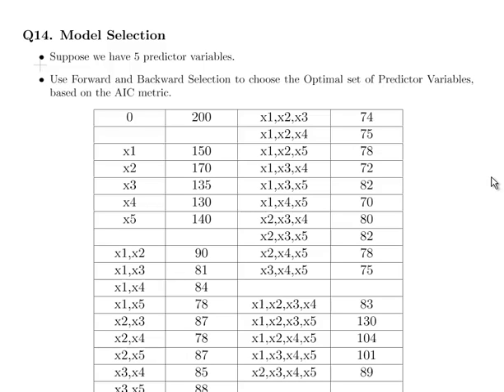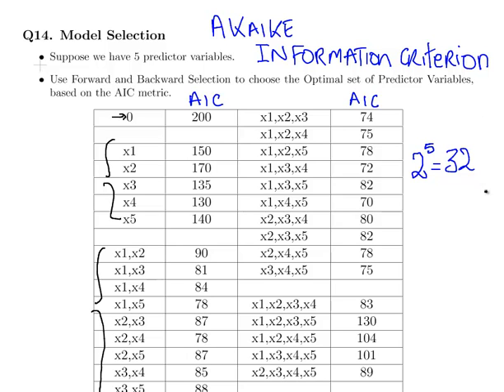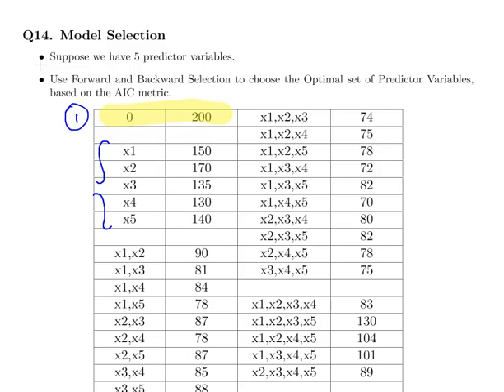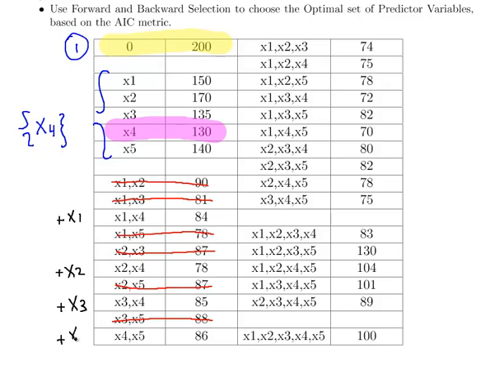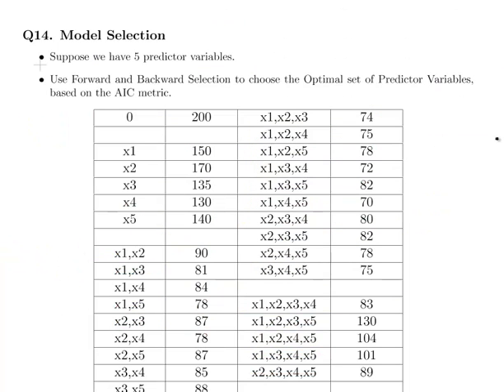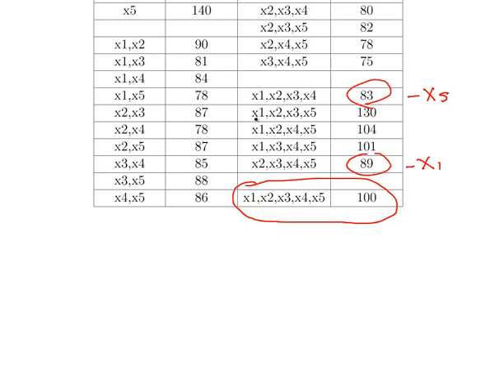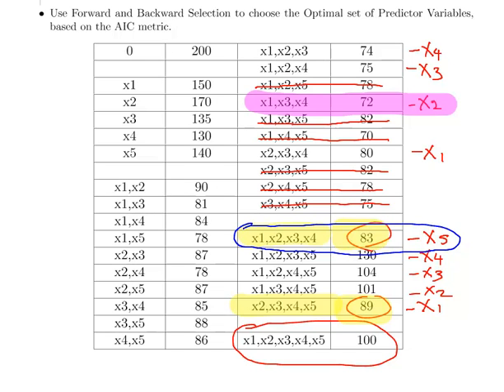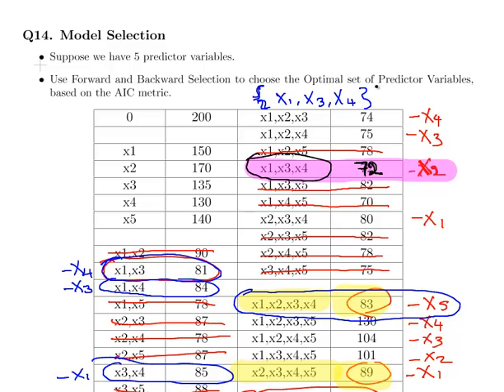Model Selection With AIC